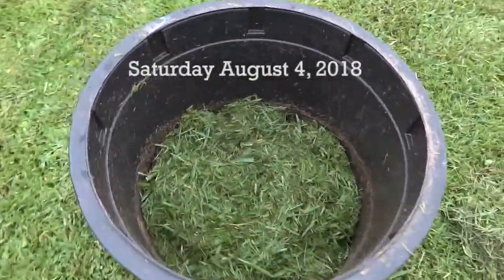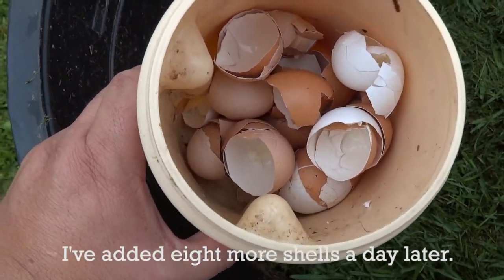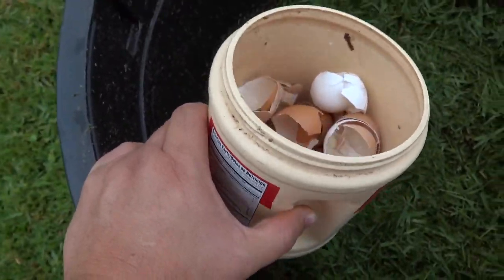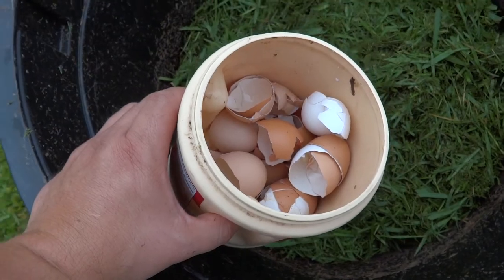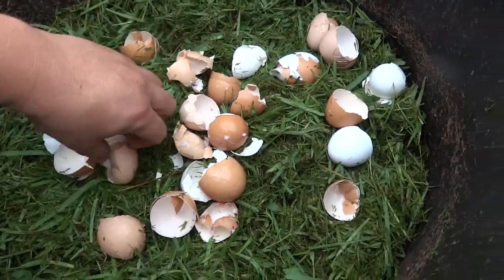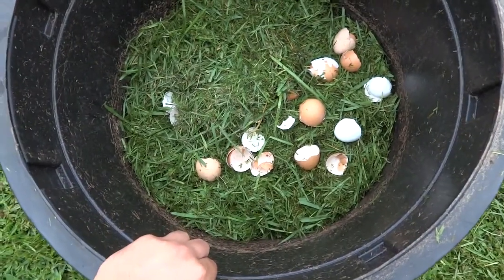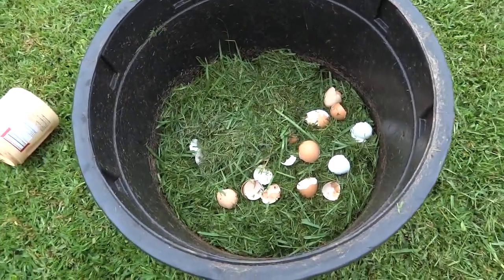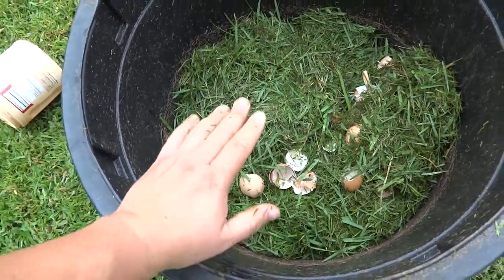Eggshell compost experiment- 8 4 18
Welcome to Bright Idea Gardens. Grow Me Something Mister! starts a full on test to see if and how long it will take for eggshells to become suitable compost. What are your thoughts? RoundVillage Life